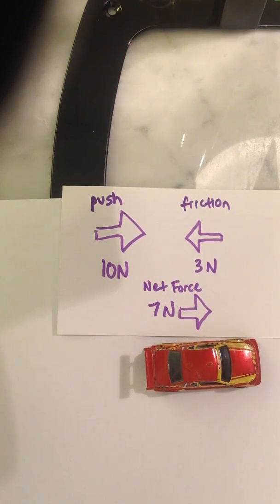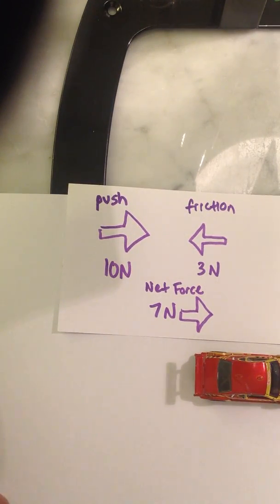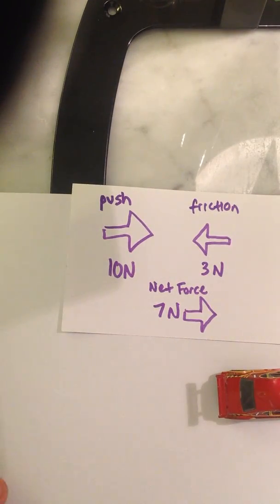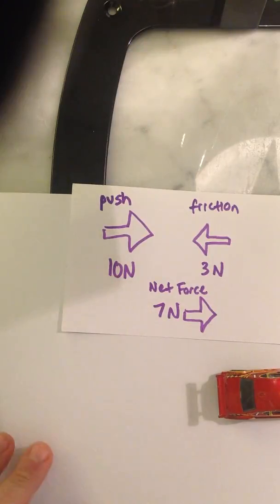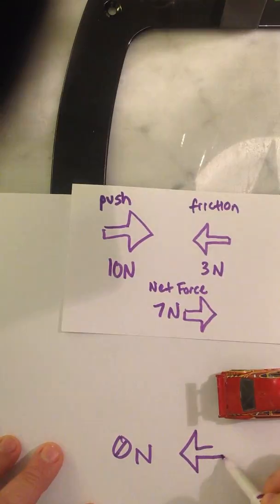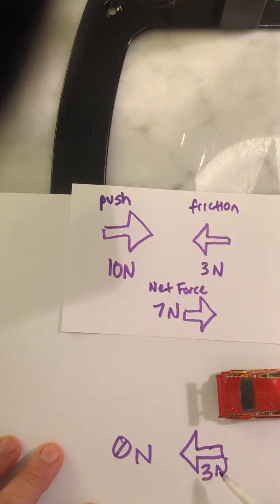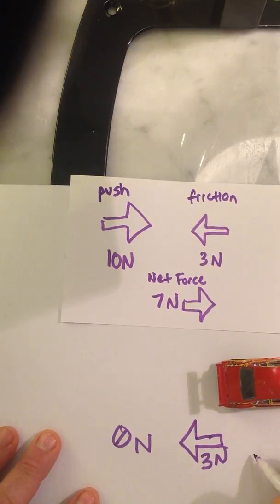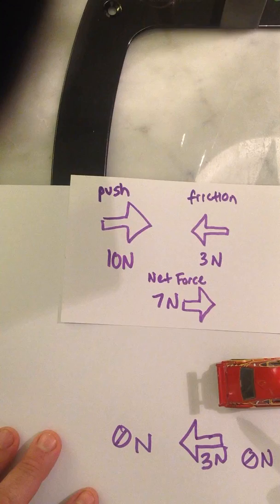Newton's 1st Law of Motion Law of Inertia 3/3